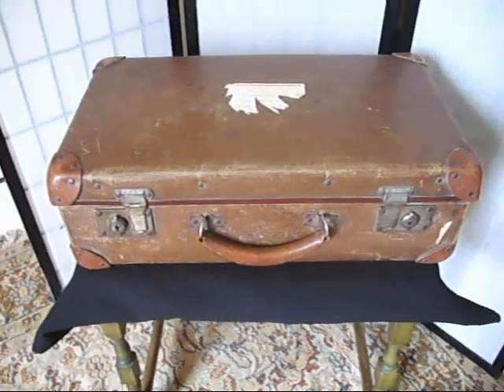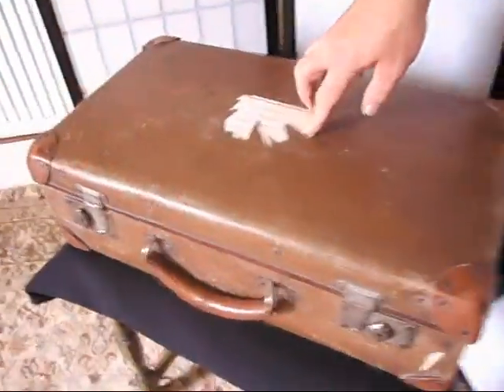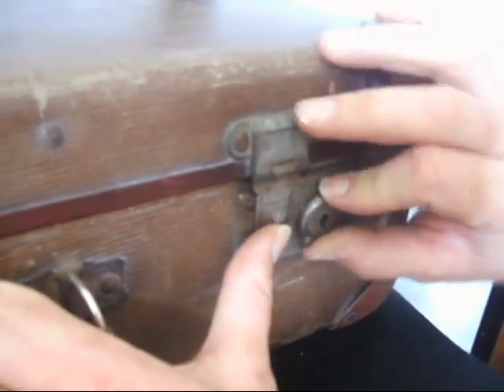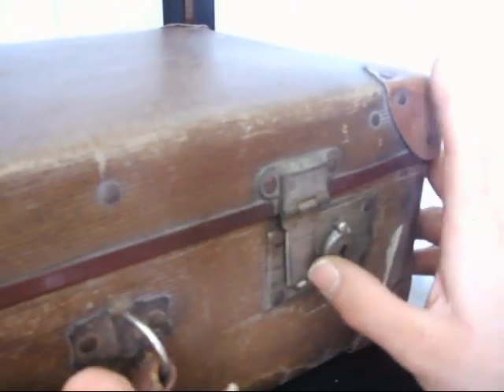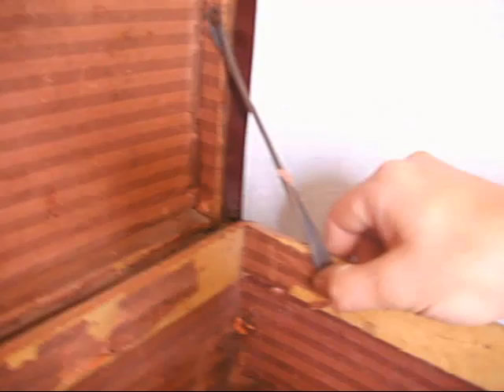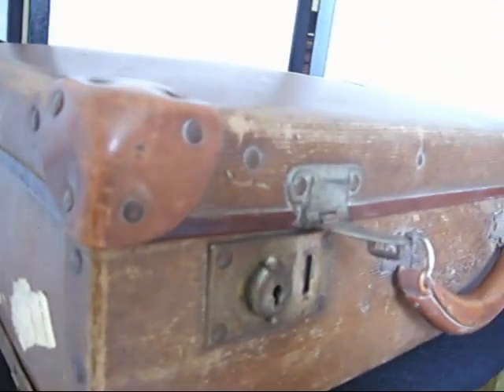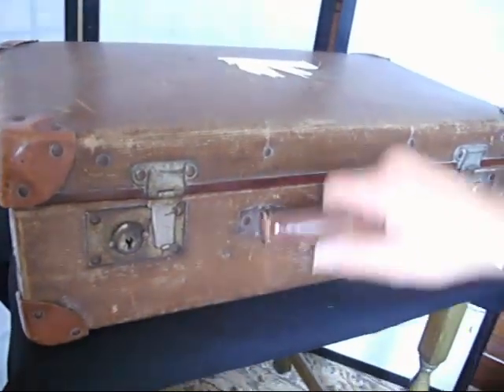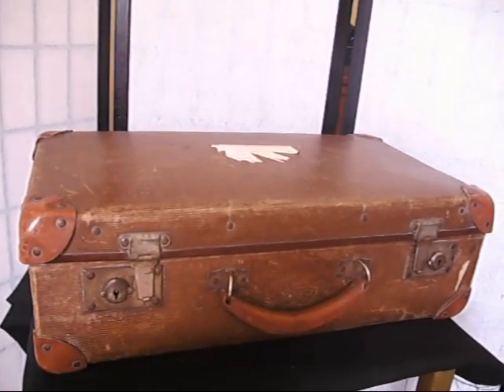ebay vids 005